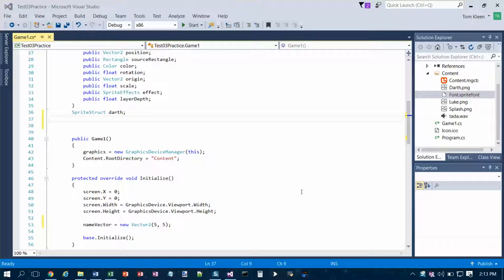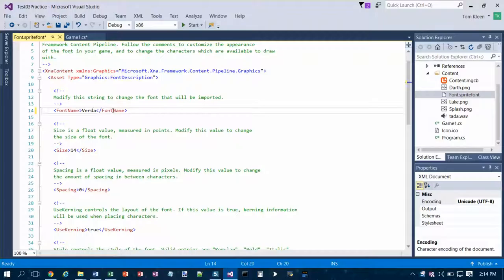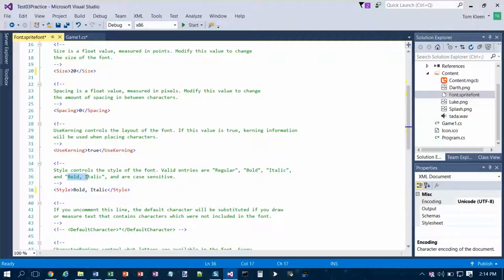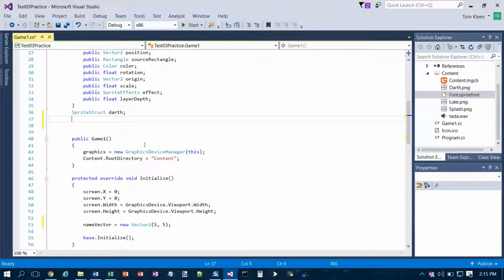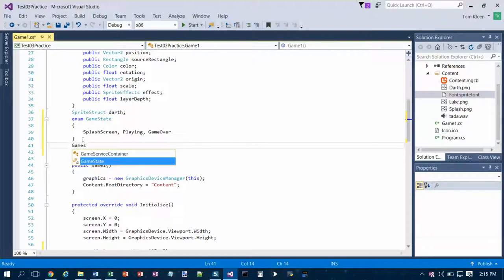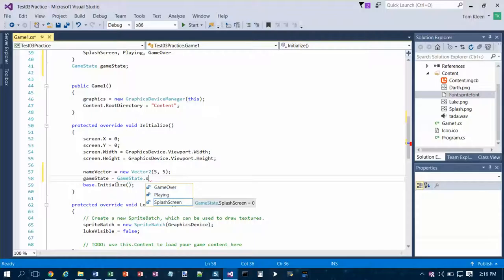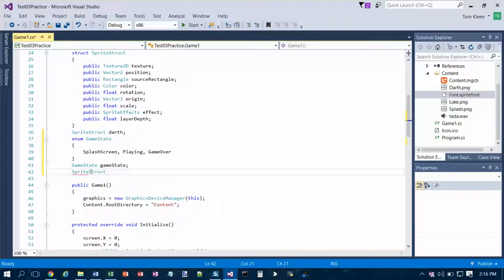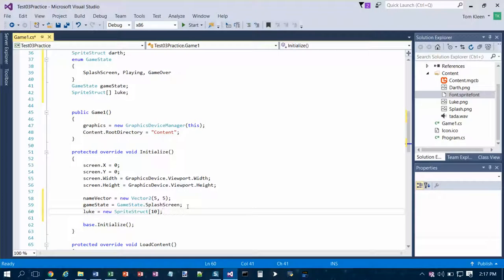CSCI201 Practice Test for Test #3, Part 1